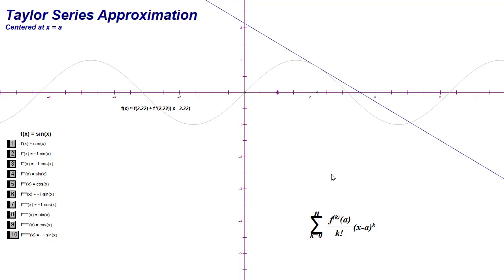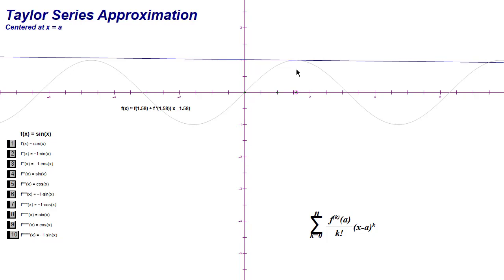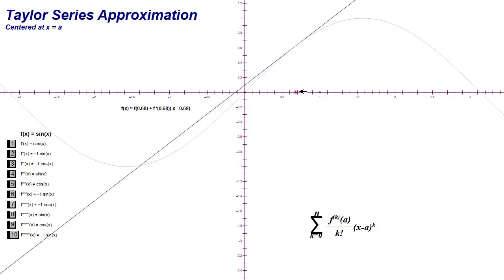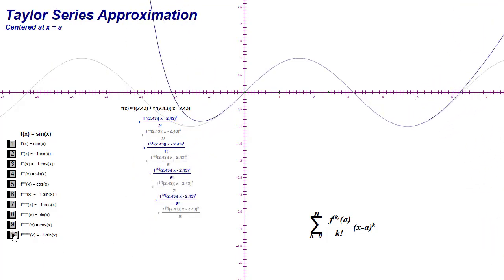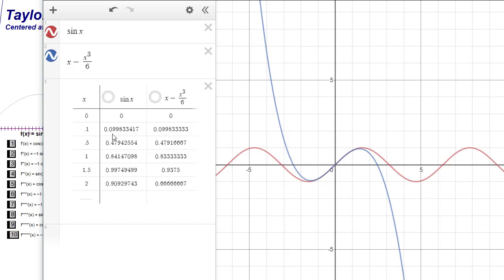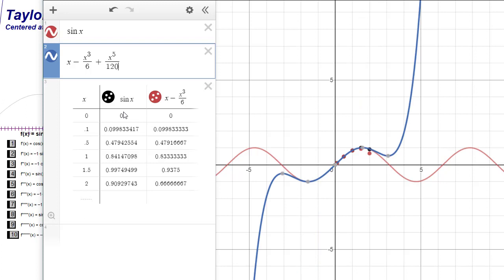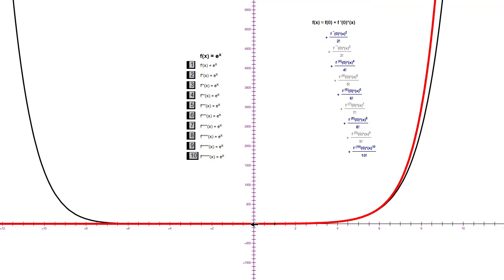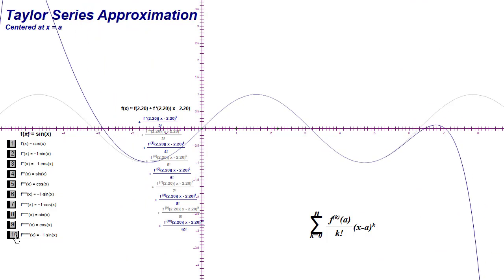Taylor Polynomial Intro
A brief visual intro to Taylor Polynomials